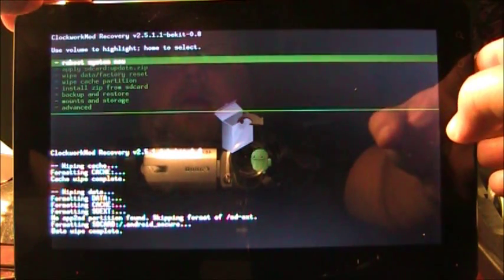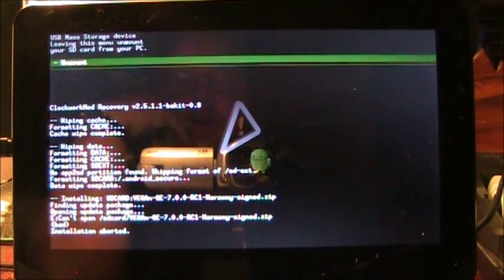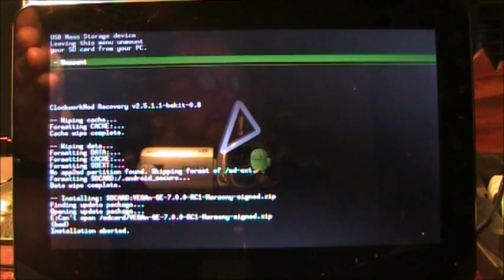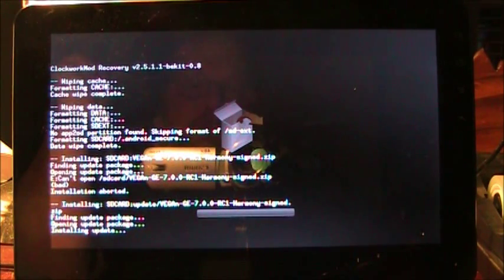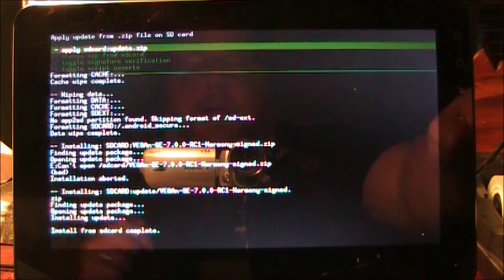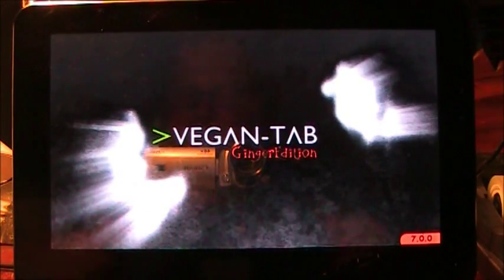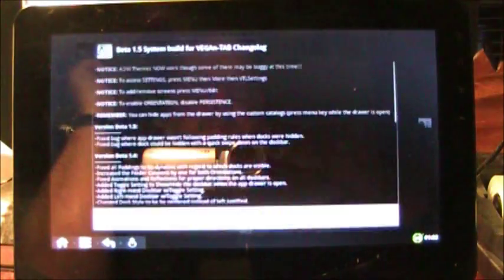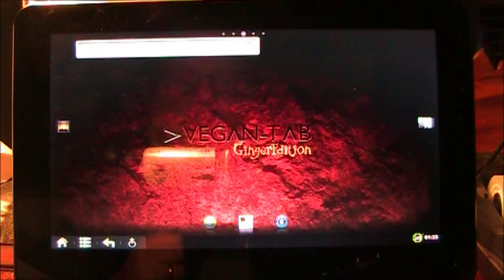VEGAN Tab 7.0.0 RC1 on Viewsonic gTablet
In this video, I install VEGAN Tab 7.0.0 Ginger Edition on the Viewsonic gTablet.